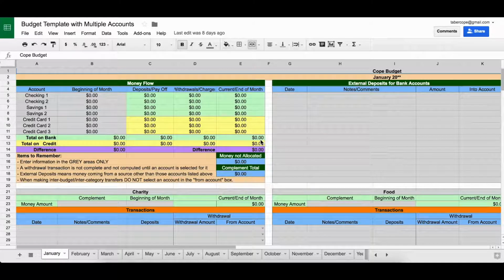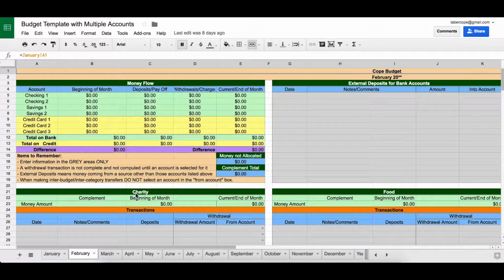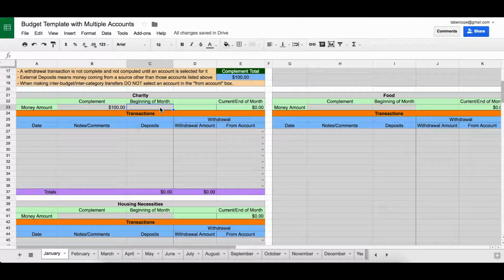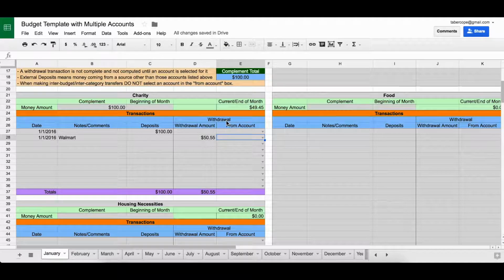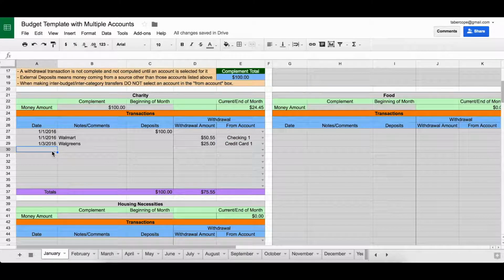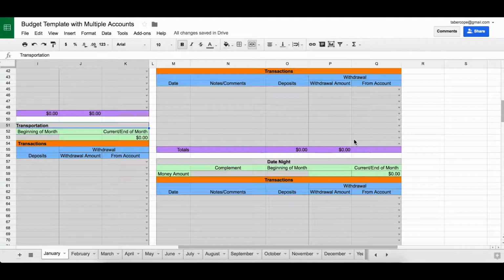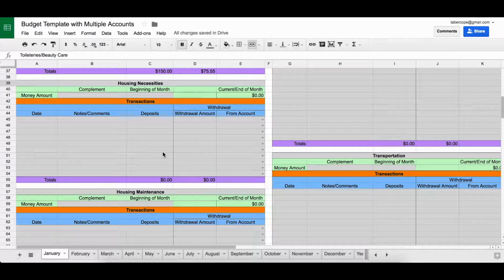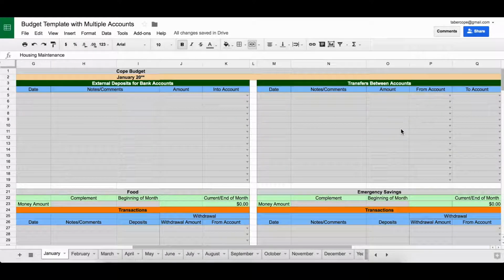Bottom Section - Budget Spreadsheet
6th video in a series about personal finance and budgeting. In this video I go over the bottom section of the spreadsheet.